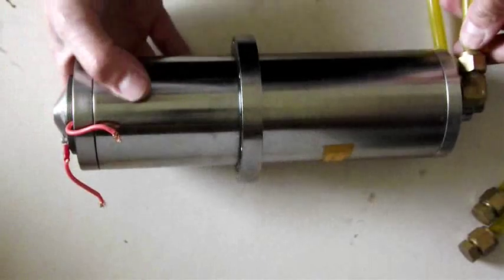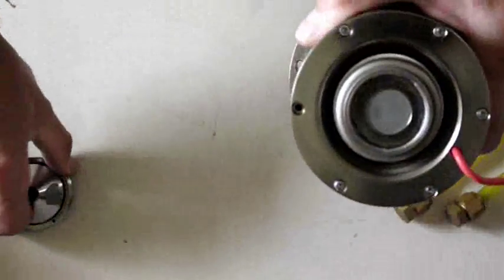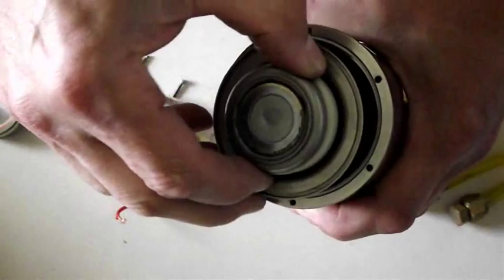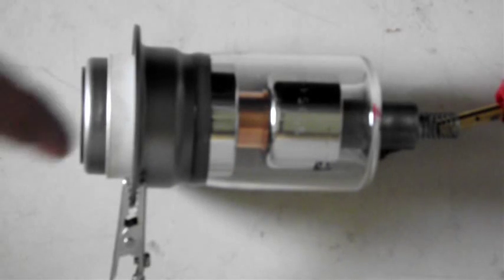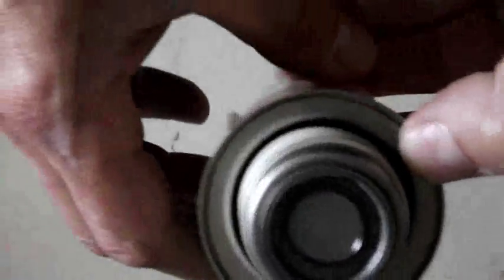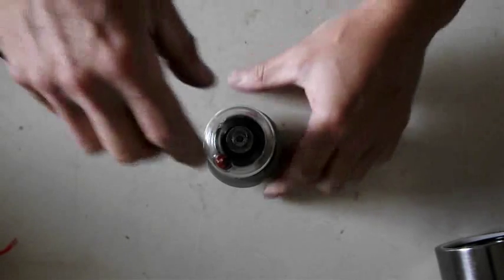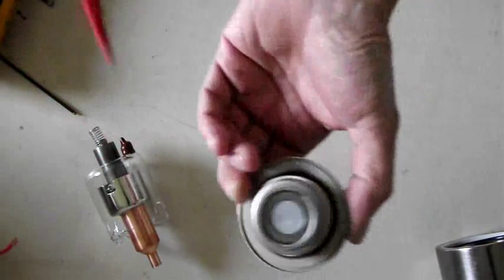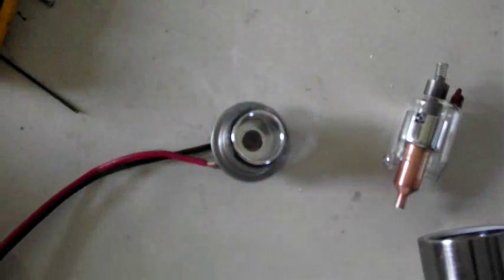X-ray tube autopsy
After dismantling this x-ray tube head, the tube was found to be faulty and needed further investigation.